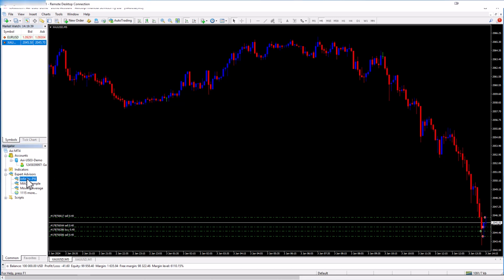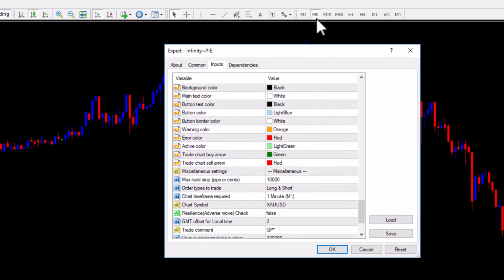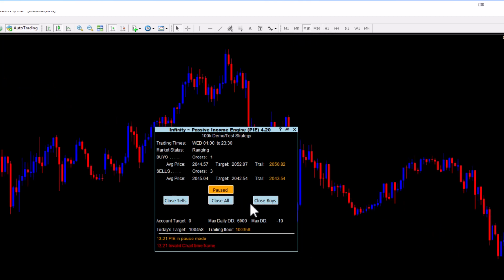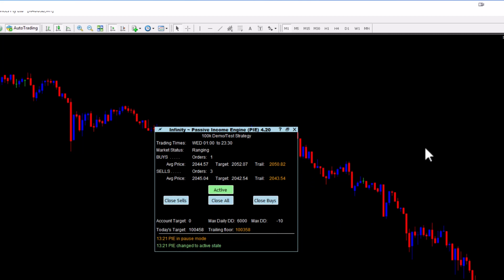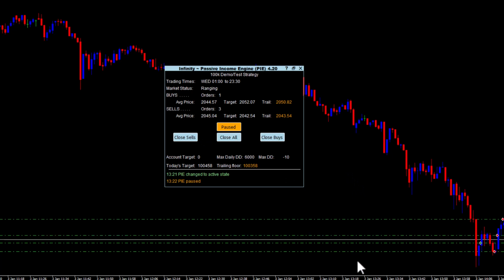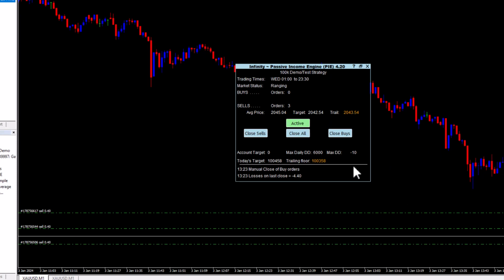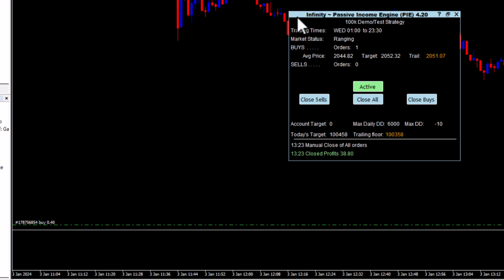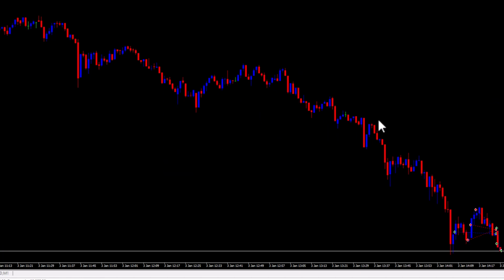Passive Income Engine, MT4 Dashboard Controls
Demonstration of some of the main controls and PIE dashboard settings that everyone needs to be familiar with.

Passive Income Engine (PIE) is a Metatrader 4 (MT4) Expert Advisor trading robot.